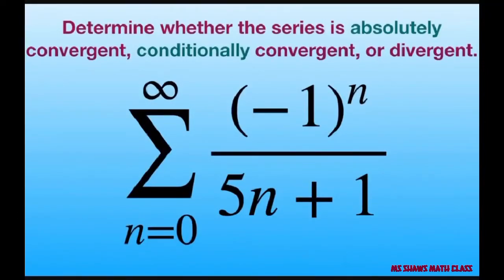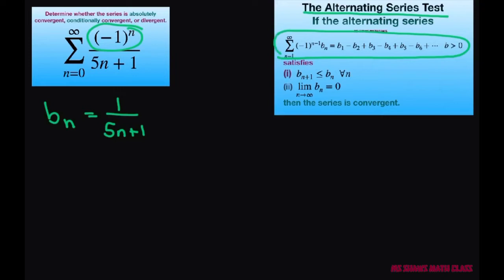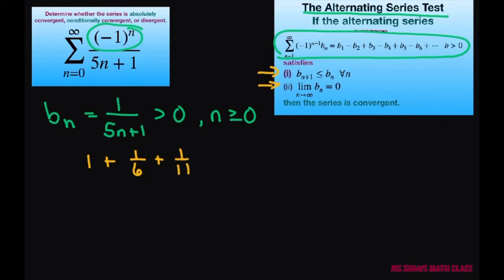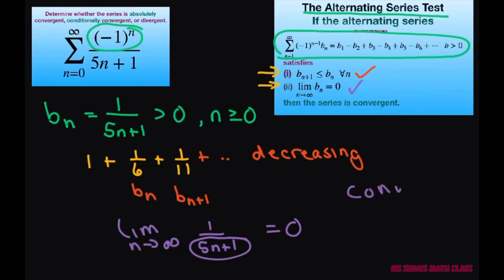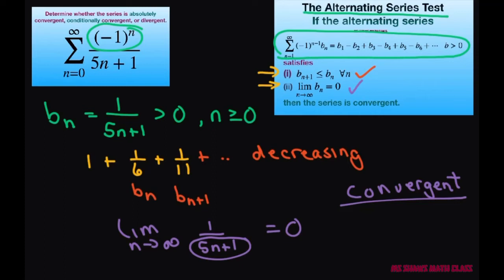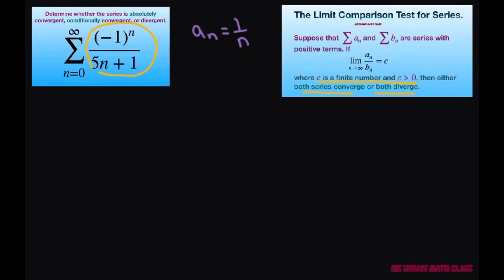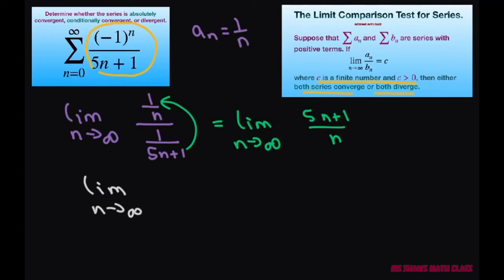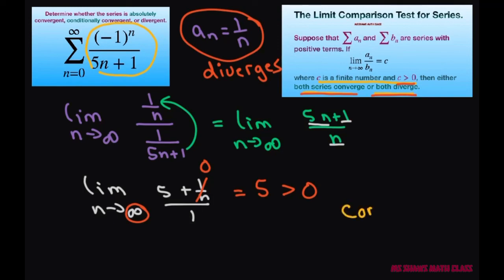Determine if series is absolutely, conditionally convergent or divergent. {(-1)^n/(5n +1)}